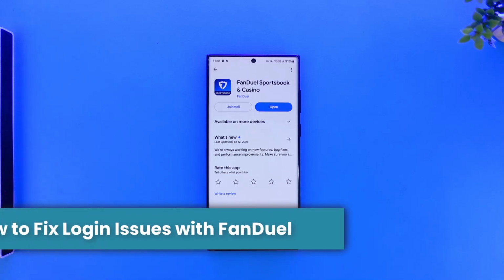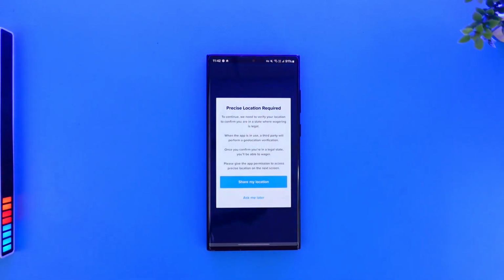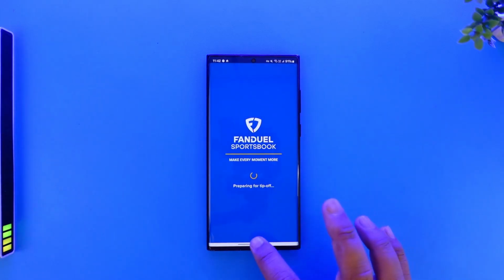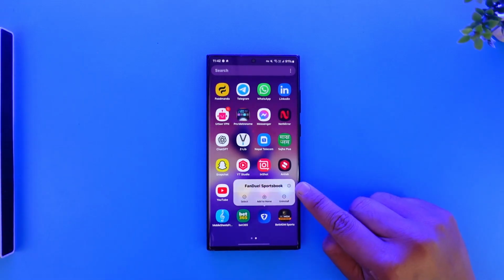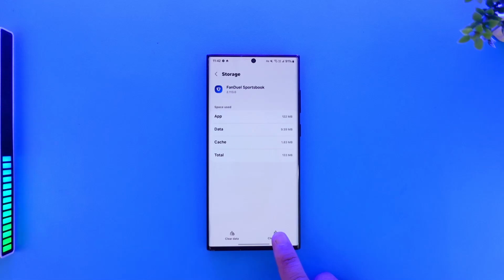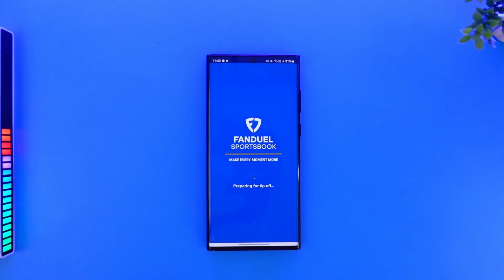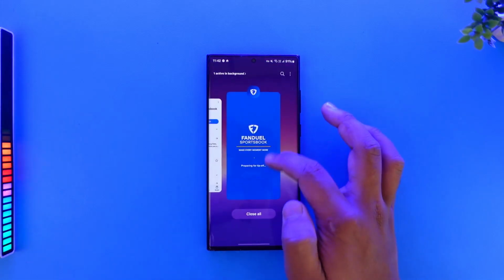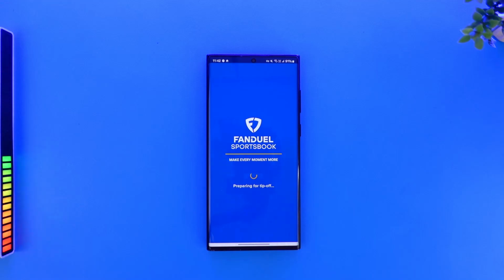How to Fix Login Issues with FanDuel !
If you're having trouble logging into your FanDuel Sportsbook app, there could be several reasons causing the issue. This video will guide you through troubleshooting steps to help you regain access to your account.

First, check your internet connection. If you're using Wi-Fi, try switching to cellular data, or vice versa. A weak or unstable connection can prevent the app from loading properly.

If the issue persists, try clearing the app cache and data. On Android, long-press the FanDuel Sportsbook app icon, tap the "i" icon to open the app info page, then go to "Storage" and clear the cache and data. If you're using an iPhone, offload the app by going to Settings - General - iPhone Storage - FanDuel, then reinstall it. Also, make sure your app is updated to the latest version by checking the App Store or Play Store.

If you still can't log in, double-check that you're entering the correct login credentials. Incorrect username, email, or password could prevent access. If you've forgotten your password, tap "Forgot Password" on the login page and follow the instructions to reset it.

If none of these steps resolve the issue, your account may be temporarily restricted due to multiple failed login attempts or security concerns. In this case, contacting FanDuel customer support can help resolve the problem.

Timestamps:
0:00 Introduction
0:06 Checking internet connection
0:19 Clearing cache and app data
0:36 Updating the FanDuel app
0:50 Verifying login credentials
1:03 Resetting your password
1:15 Contacting FanDuel support if needed
1:28 Conclusion